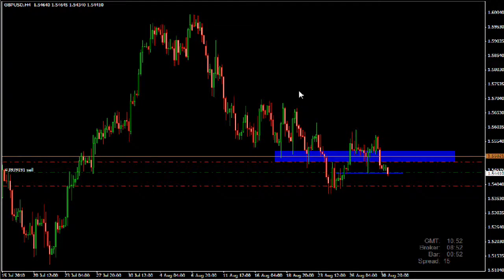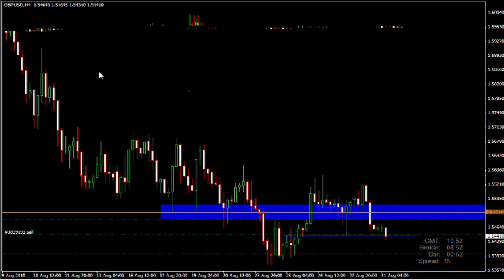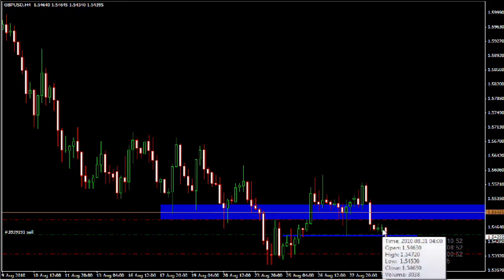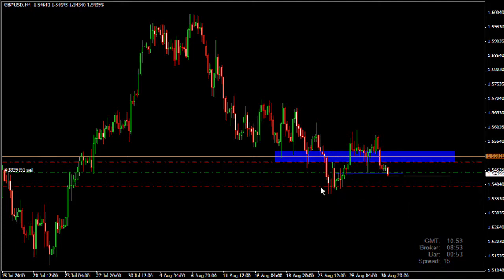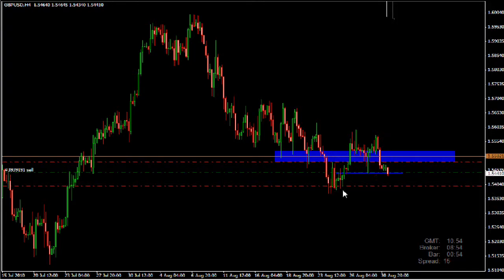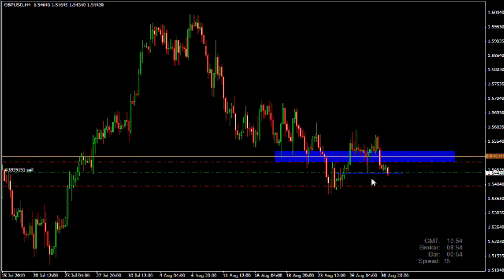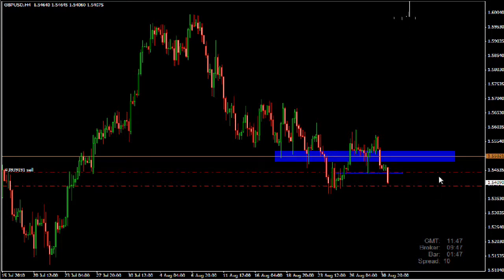Gu 4H IB